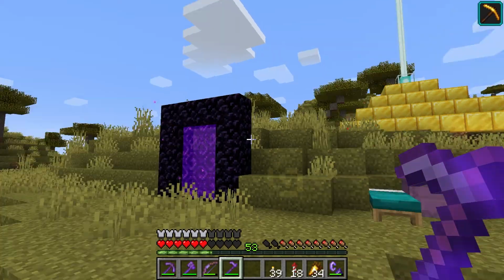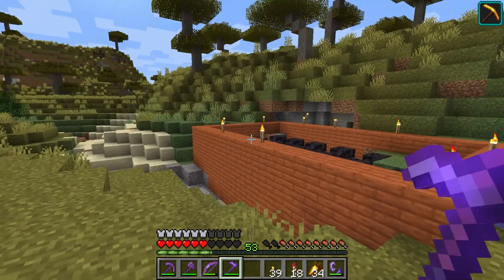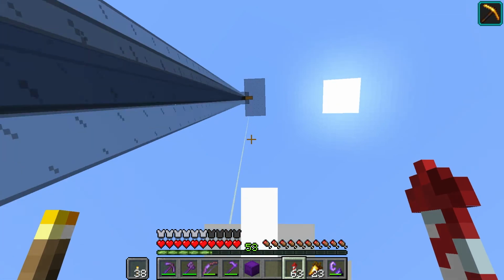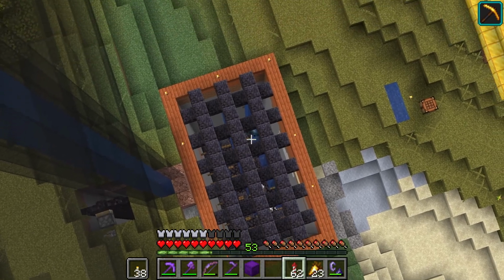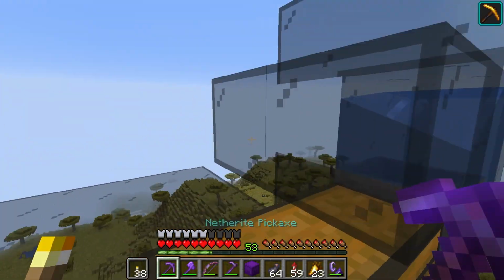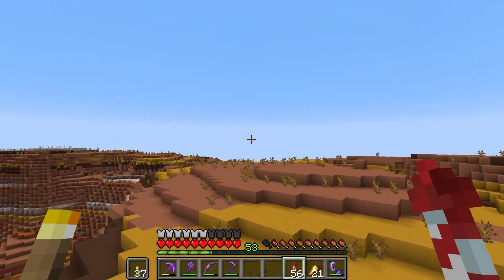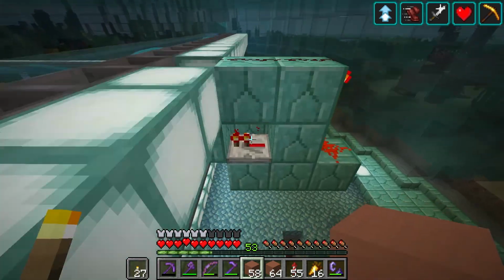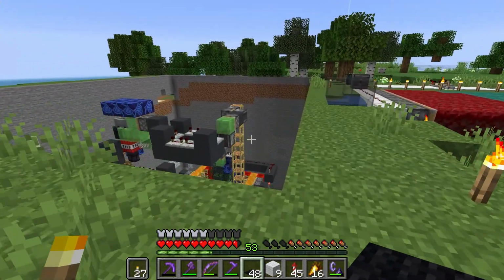4,500 Ink per Hour Squid Farm Minecraft 1.16 Let's Play Episode 6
In this episode I build up and test an AFK Squid farm capable of producing 4,500 Ink sacs per hour. Then it's off to the Mesa to gather materials for decorating the tree farm that I built in my last episode.

My Setup:
Computer: Asus ROG Gaming Desktop
Graphics: RTX 2060 Super
Monitor: LG 24" 240hz Monitor
Keyboard: Asus
Mouse: Logitech G602 Gaming Mouse
Microphone: Blue Yeti Stereo Black Series